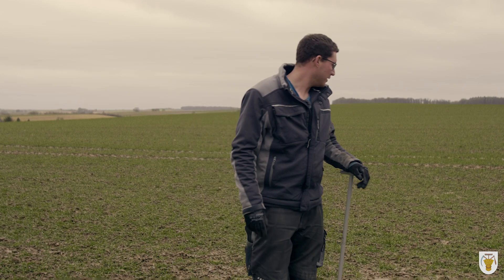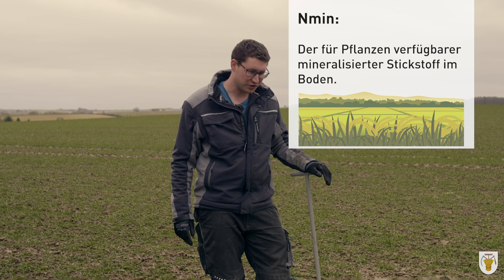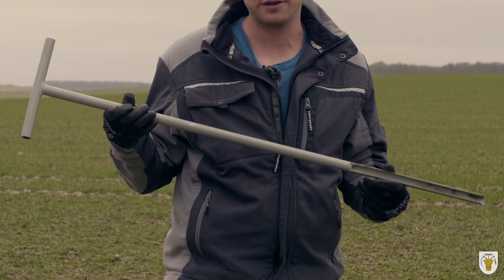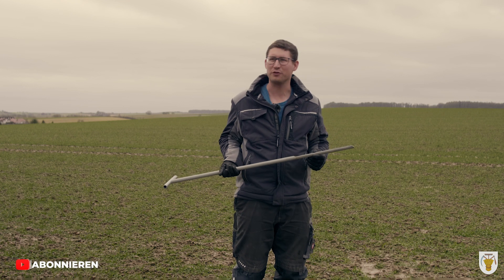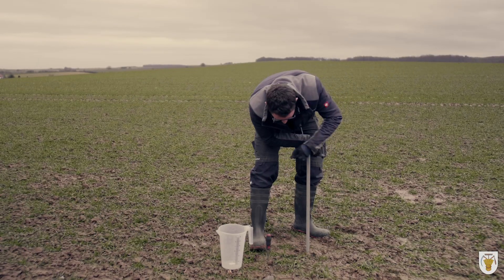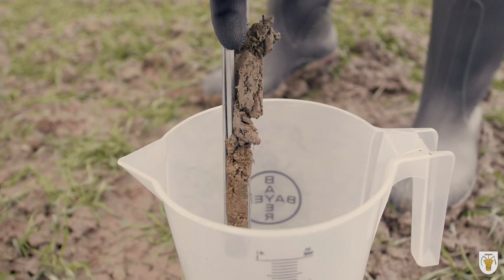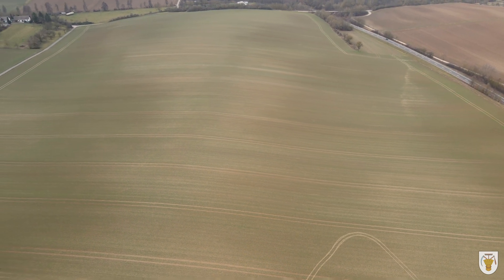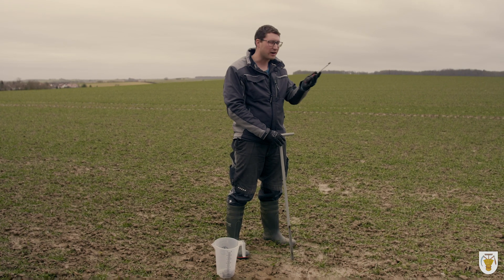Landwirte Eppingen - Bodenproben (N min) 2021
Dieses Wochenende waren wir mit Steffen Schwenda unterwegs. Er hat uns gezeigt, wie und warum man Bodenproben entnimmt.

Die Düngeverordnung sieht vor dem Aufbringen wesentlicher Nährstoffmengen eine Ermittlung der im Boden verfügbaren Stickstoff- und Phosphatmengen vor. Für verfügbaren Stickstoff gilt dies im Ackerbau für den Zeitpunkt der Düngung, mindestens aber jährlich. Die aktuellen Nmin-Werte fließen in die Düngedarfsermittlung bei Stickstoff für Ackerkulturen ohne mehrschnittigen Feldfutterbau ein.
Nmin-Werte können durch das Ziehen eigener repräsentativer Bodenproben ermittelt, aus den Veröffentlichungen entnommen oder simuliert werden.

Viel Spaß,

Eure Landwirte aus Eppingen ;-)